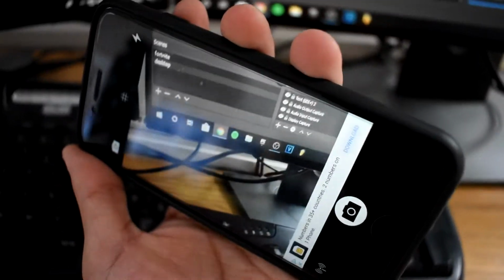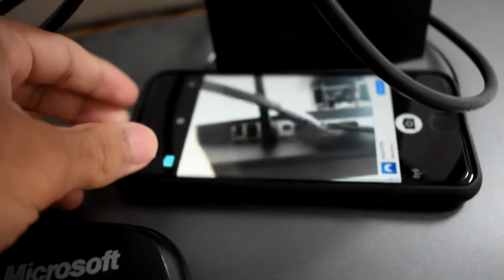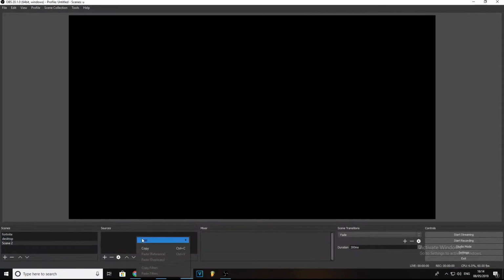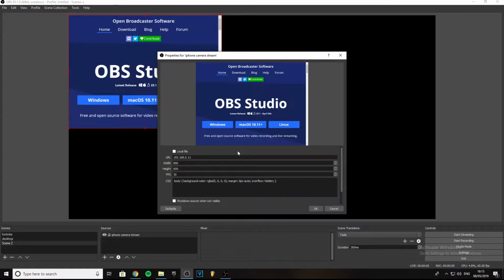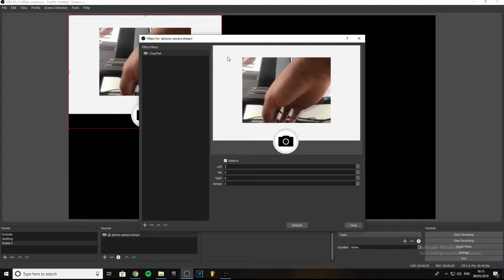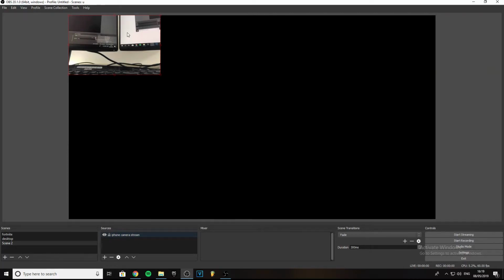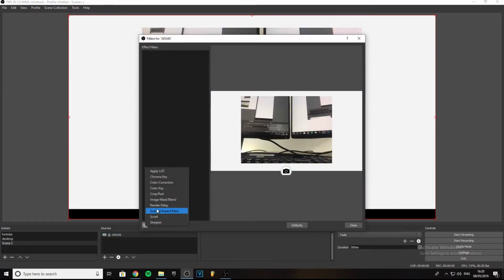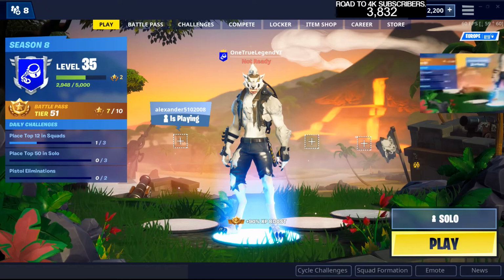How To Use Your PHONE As A WEBCAM for OBS (No Other Software)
PSN GAMERTAG:▼
onetruelxgend